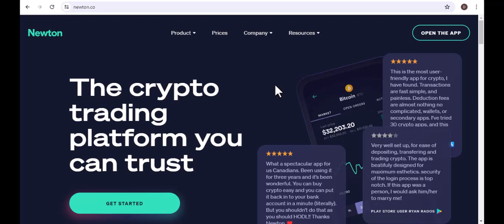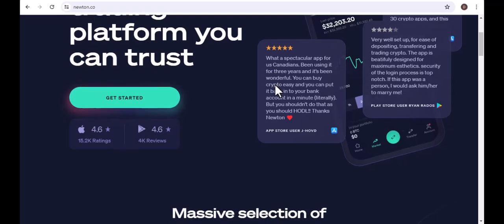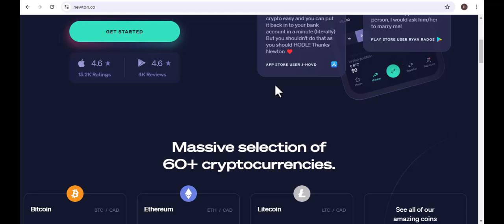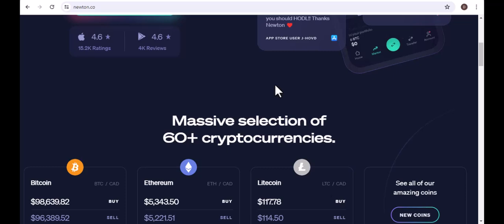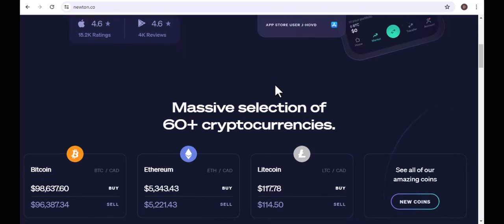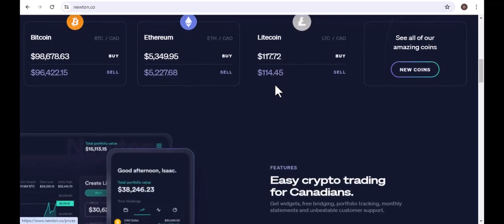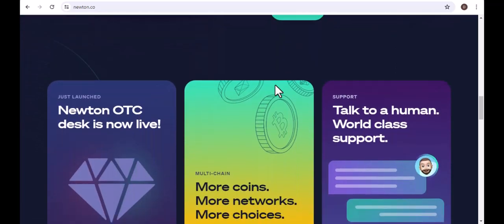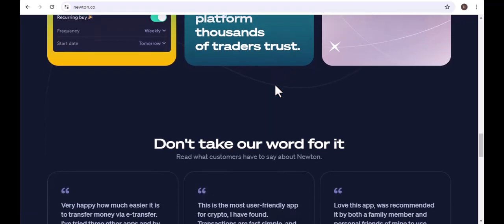How to export your transaction history from Newton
In this video we talk about How to export your transaction history from Newton